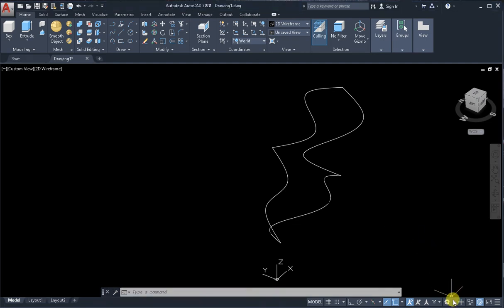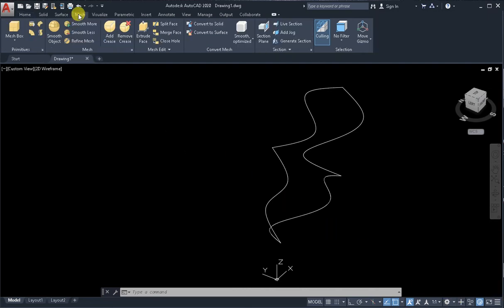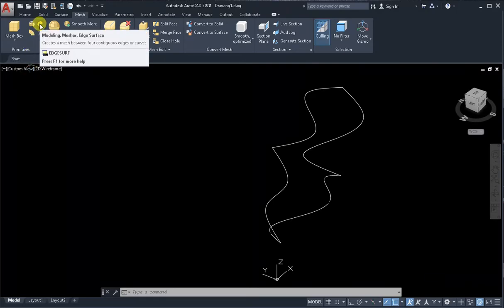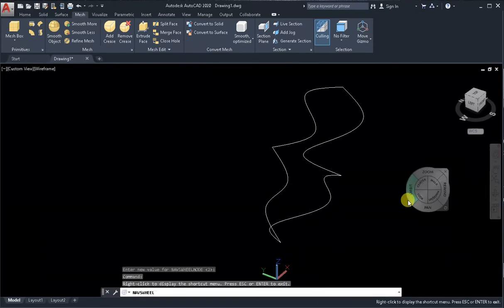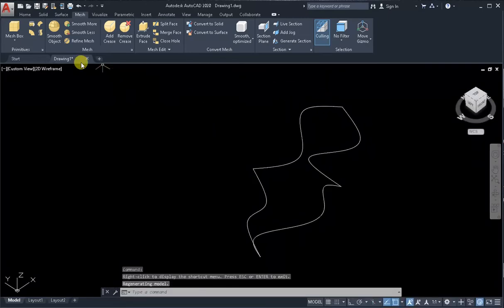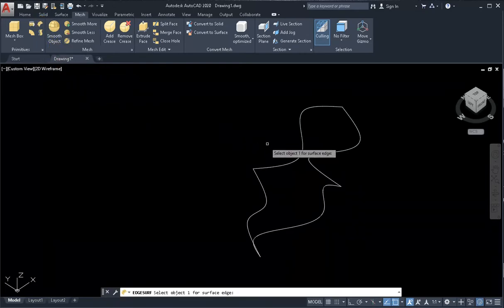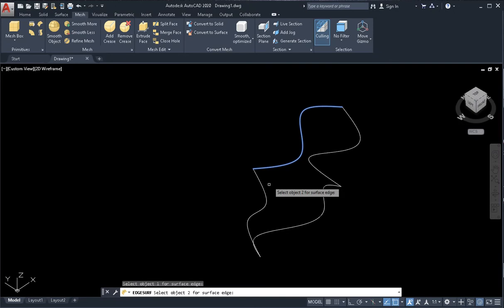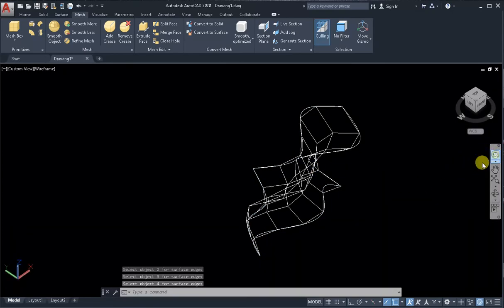Modeling meshes edge surface AutoCAD